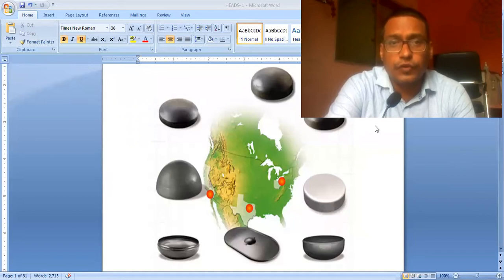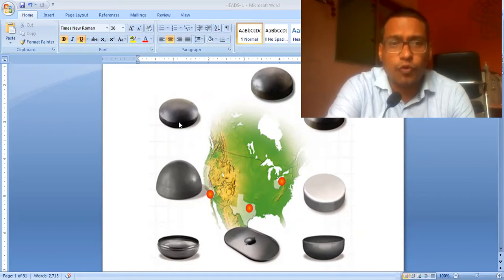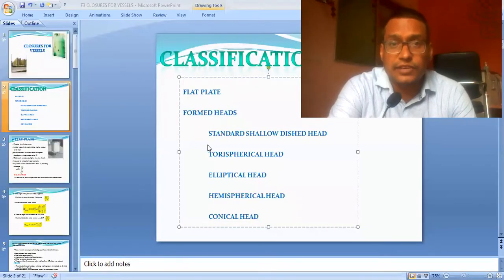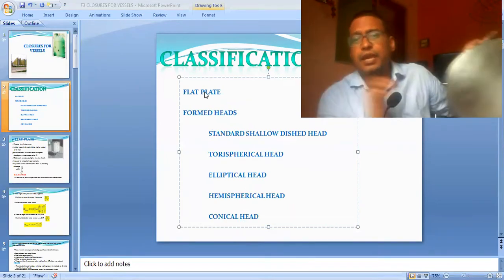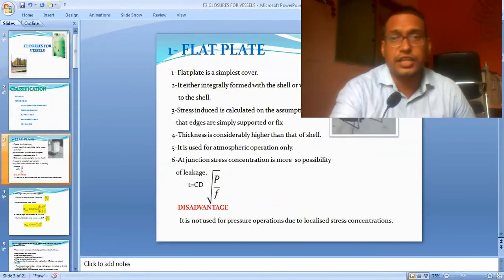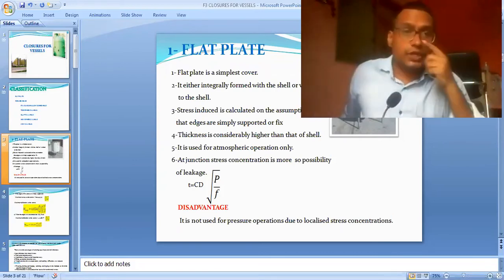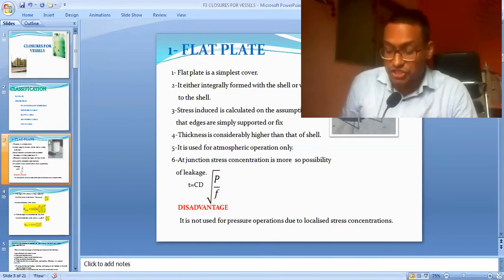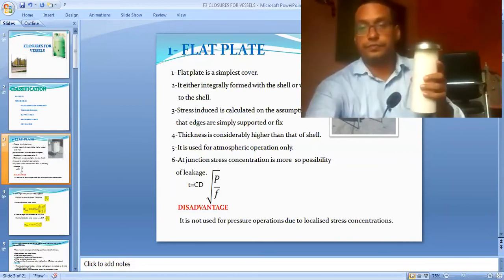4 Closure 1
Equipment heads, closures, vessels cylinder fabrication, designing, flat plate, pressure cooker, classification, flat plates, torispherical heads, stress, design, stress uniformity,